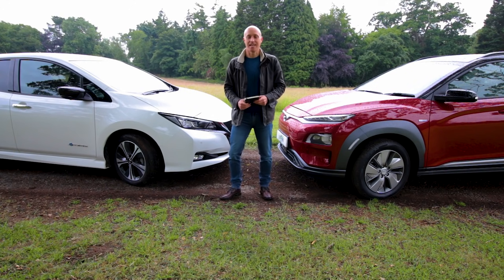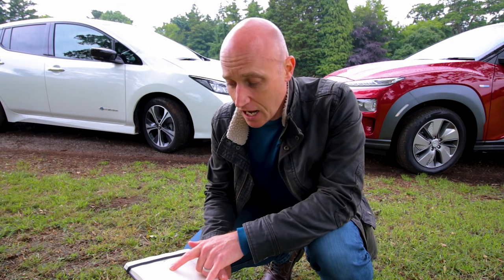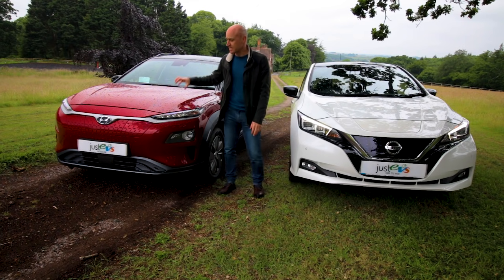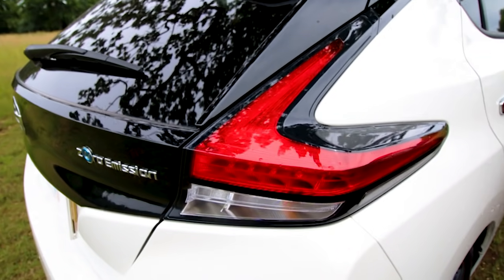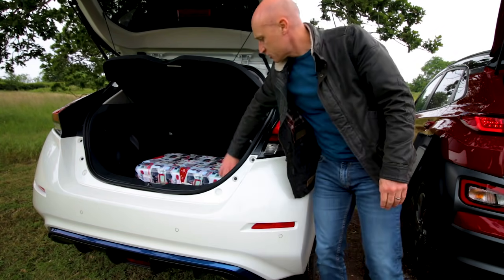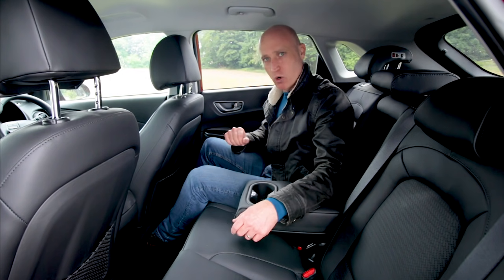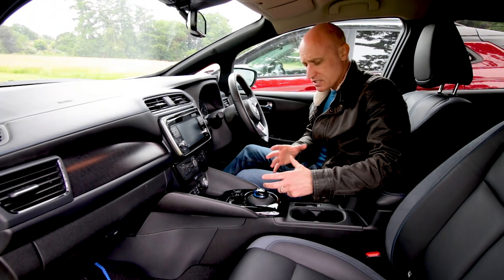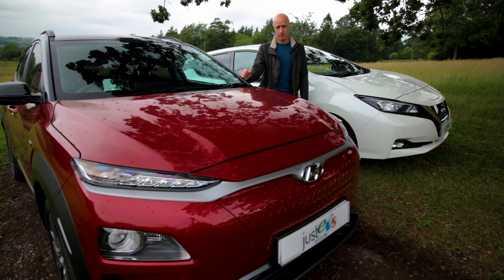Nissan Leaf v Hyundai Kona Comparison | Which is Better?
Which EV is better? I get to spend time picking my way over the Nissan Leaf and the Hyundai Kona Electric to see how they compare to each other. Inside and out I'll give you the measurements and look at the practicality of each.

MY KIT:
Rode Lapel Mic
Rode Video Micro Compact Camera Mic
Awesome Lowepro Tatical Camera Bag
Vgate iCar OBD2
Insta360 One X